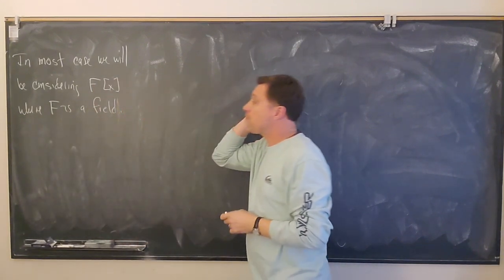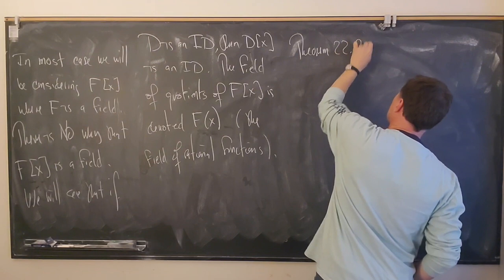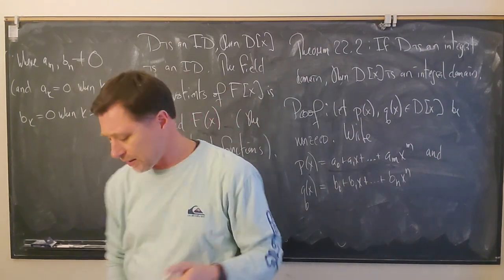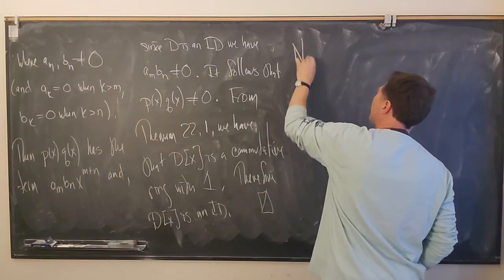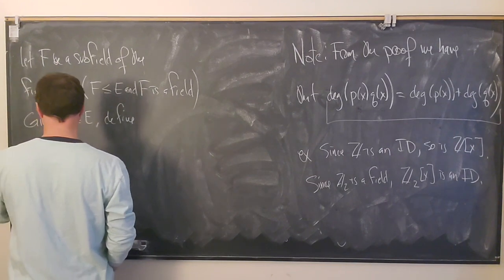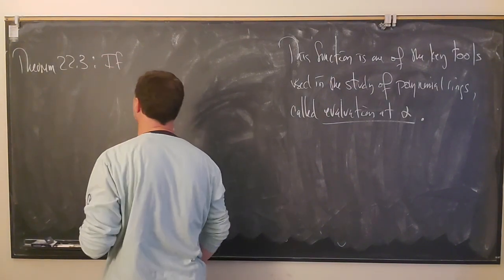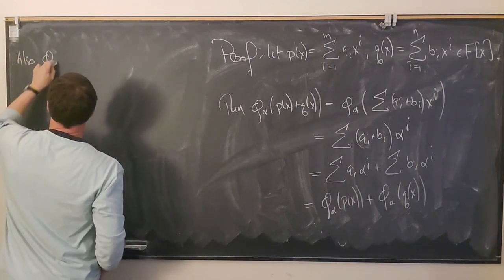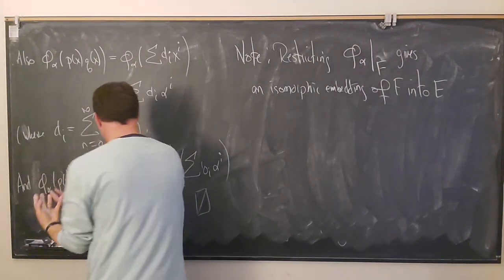482 Lecture 7